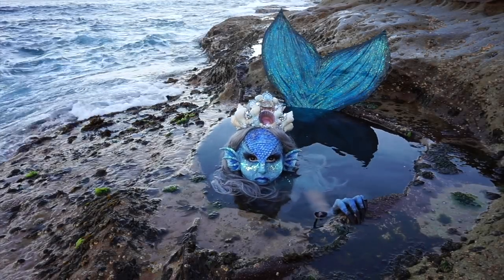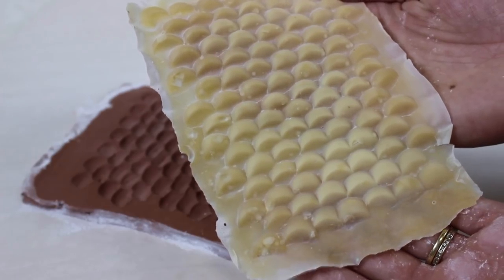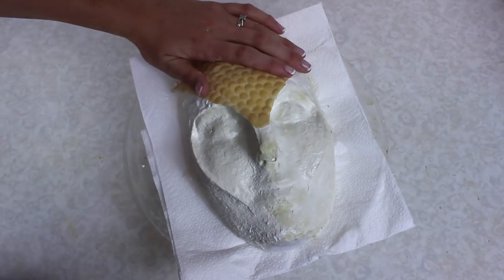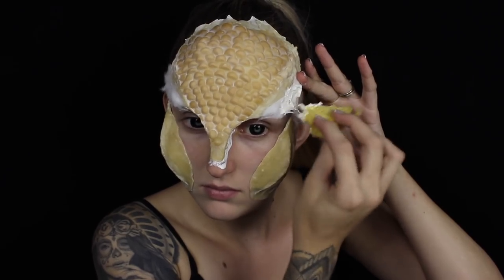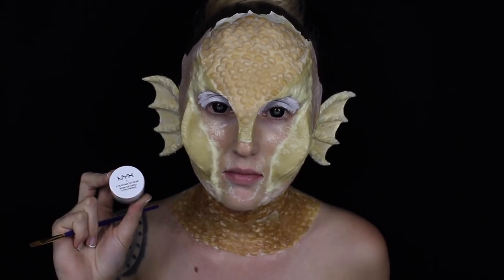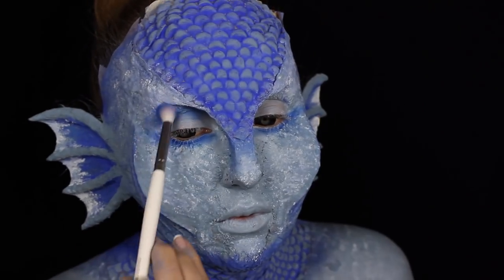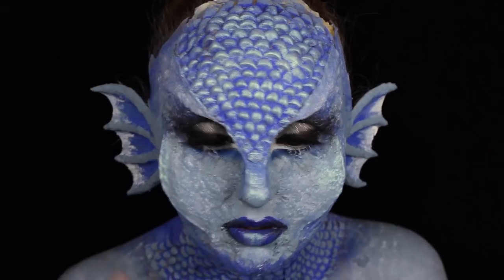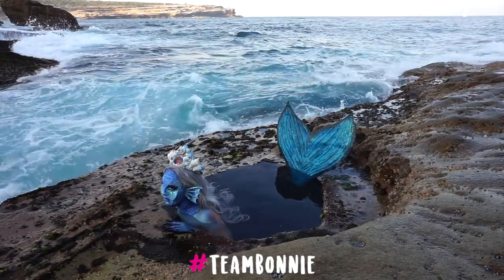Mermaid Makeup Tutorial - DIY Prosthetic Scales and Siren Ears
Hello NYX Professional Makeup and everyone watching! Here is my entry into the 2018 Australian Face Awards. I had such a blast in the competition last year that I thought I would re-enter this year.

I have a full in-depth tutorial on how to make prosthetics from start to finish including application tips where I further discuss the mermaid look.

- PRODUCTS USED -

NYX Hot Black Primal Colors Eyeshadow
NYX Hot Blue Primal Colors Eyeshadow
NYX Black Gel Liner
NYX Liquid White Eyeliner
NYX Single Shadow Mermaid
NYX HD Setting Powder
Liquid Latex
Cotton Wool Balls

▸ If you recreate any of my looks please tag me on
 INSTAGRAM because i would love to see them!